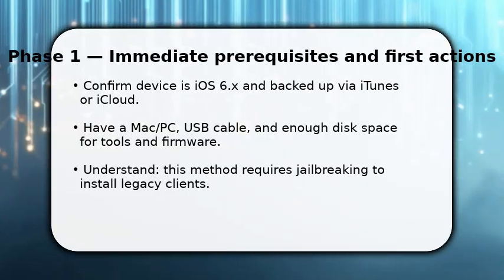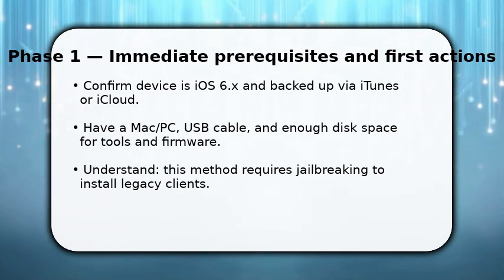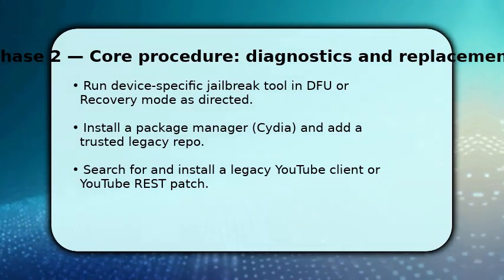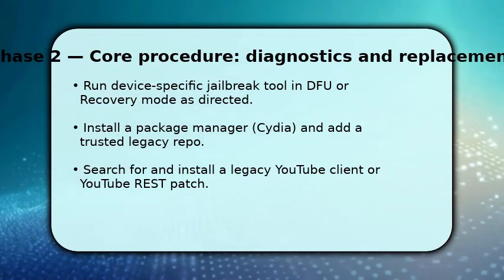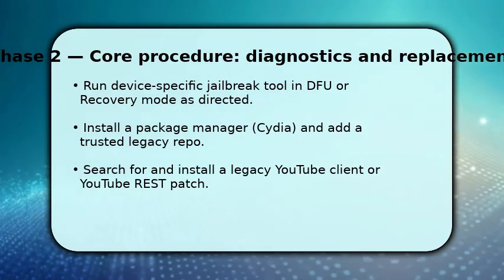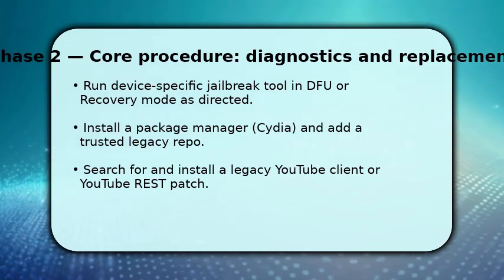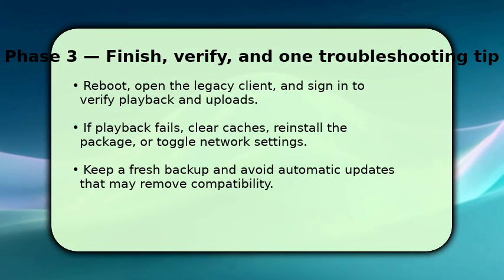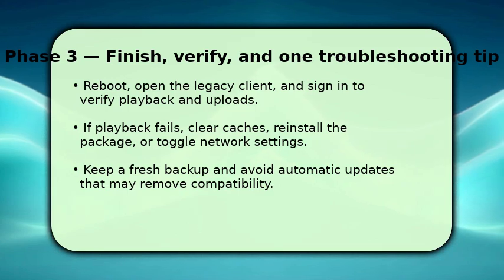How to Fix Ios 6 Youtube (only Way)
How to Fix Ios 6 Youtube (only Way) | 🔒 Surfshark VPN Deal — Stay private and secure. $1.99/mo + 3 Months Free ▸

This video provides a step-bythy guide on attempting to fix issues within the outdated iOS version, specifically targeting YouTube functionality. Users encounter problems when trying to access and use videos due to compatibility with older operating systems like iOS 6.

iOS, YouTube troubleshooting, fix for iOS 6 YT playback issues, video on outdated iPhone OS, compatibility solutions